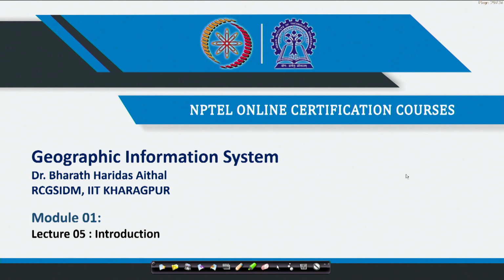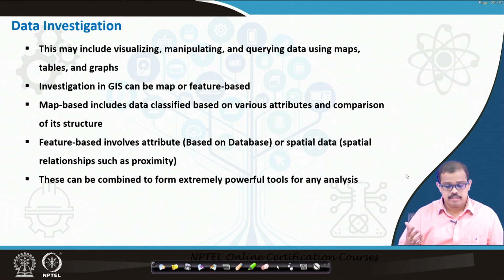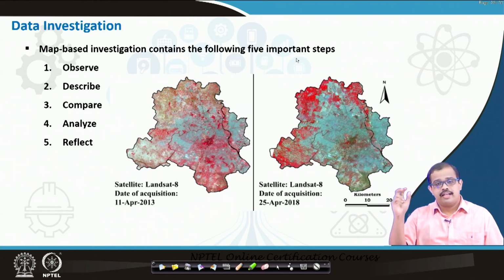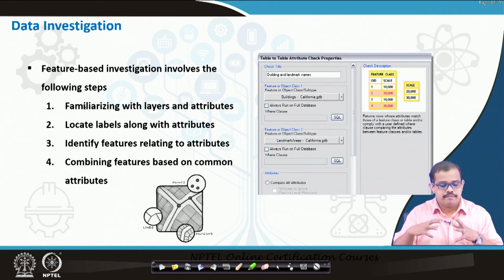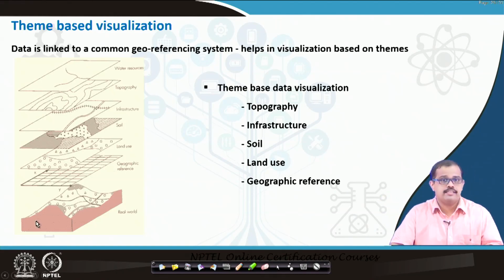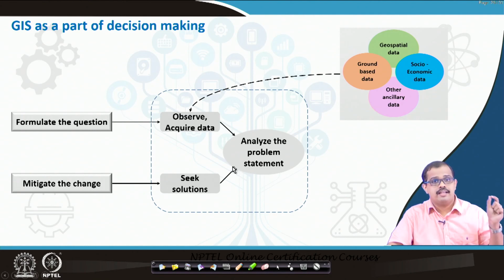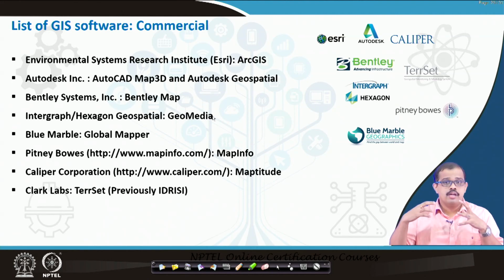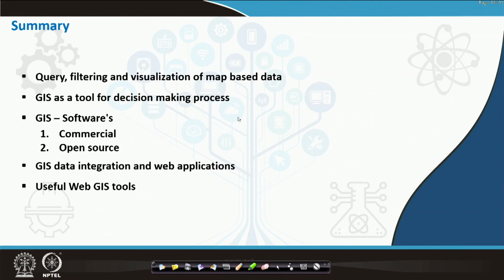Lecture 05 : Introduction (Continued)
Data investigation,
Thematic mapping,
GIS software,
Software integrations.